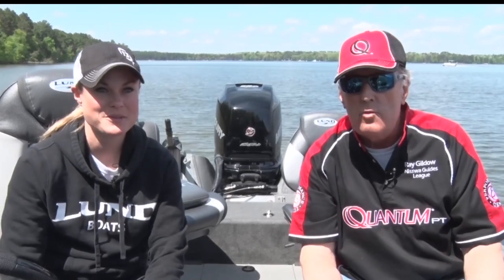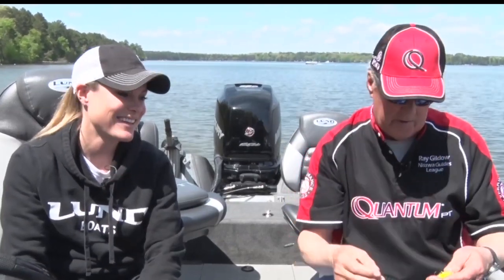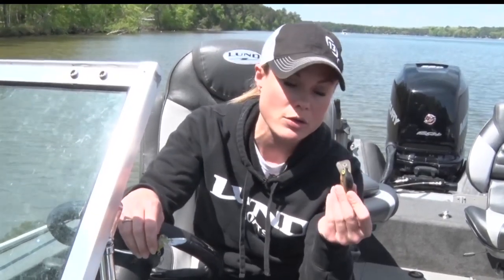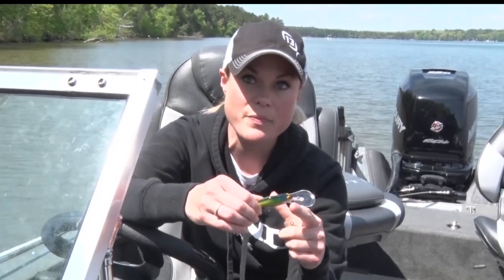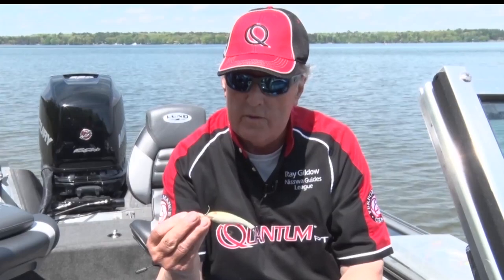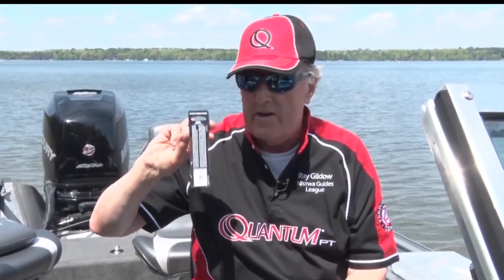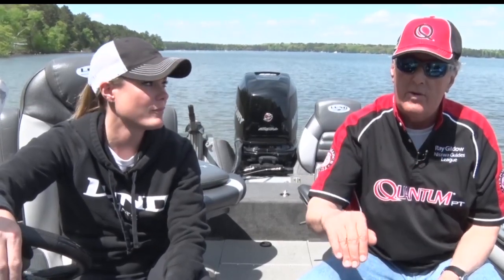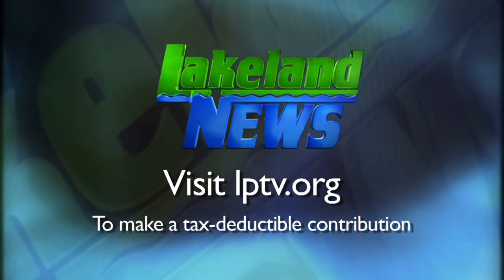Fishing Tips: Crankbaits